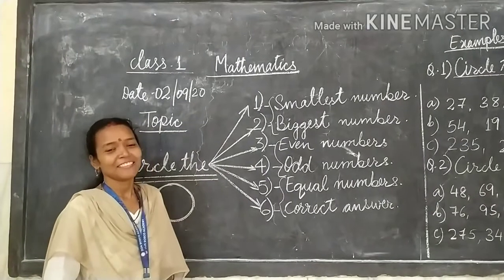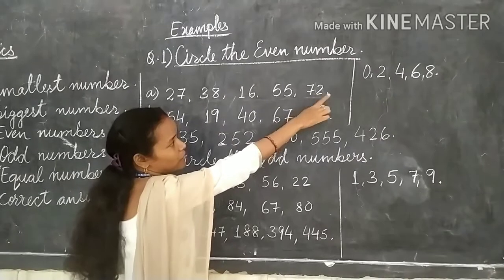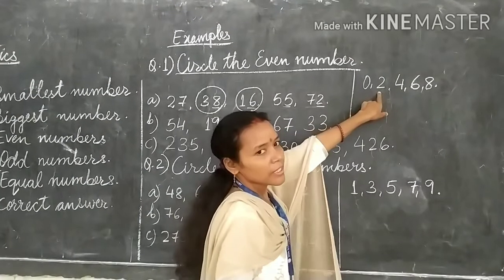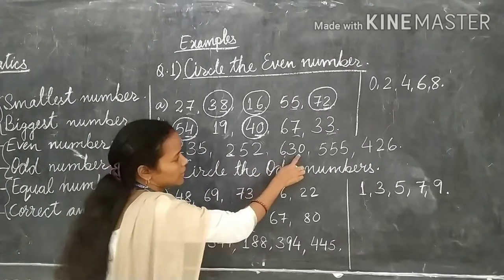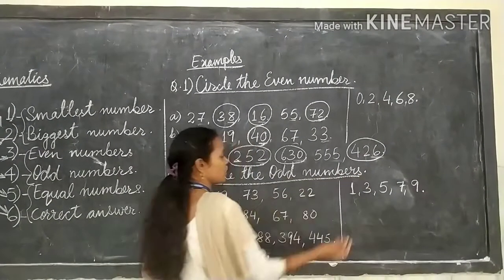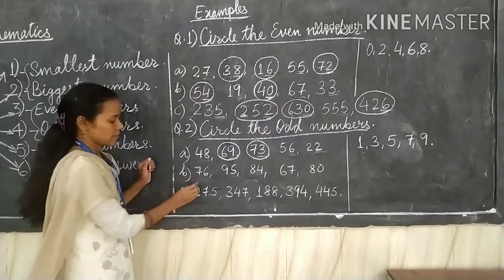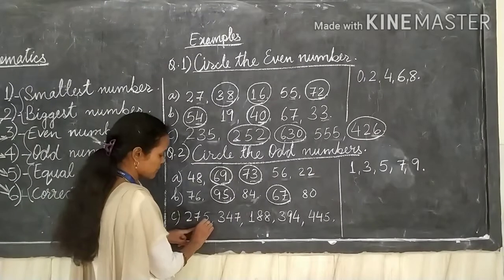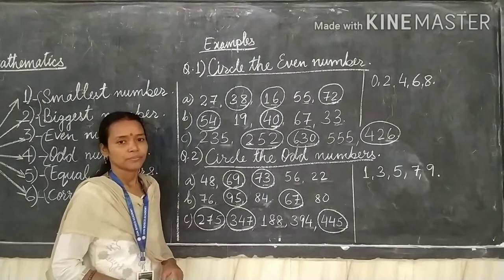02/09/20, Class 1, Mathematics, Circle the numbers- Even and Odd numbers.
Class 1, Mathematics- Circle the numbers, Even and Odd,02/09/20